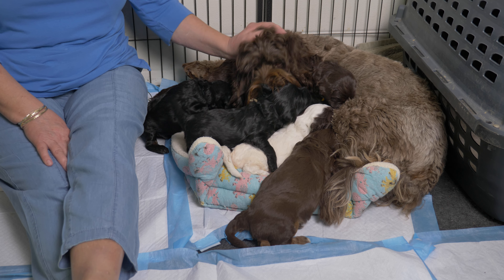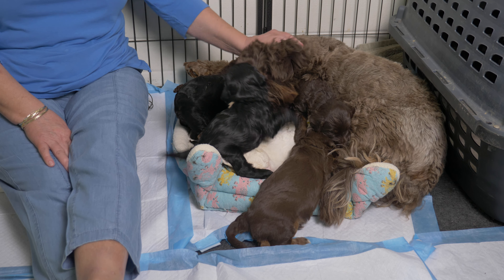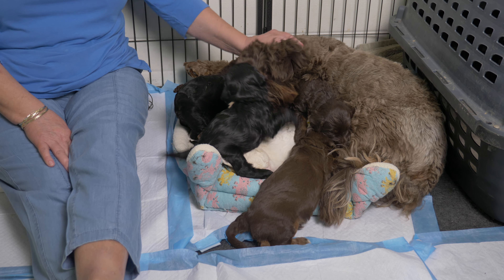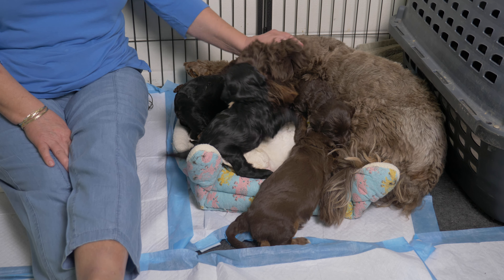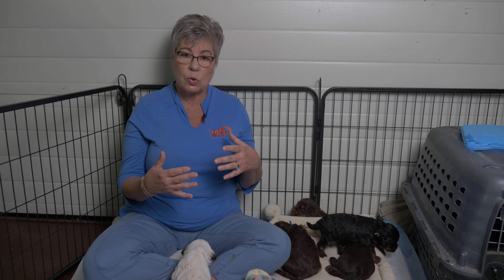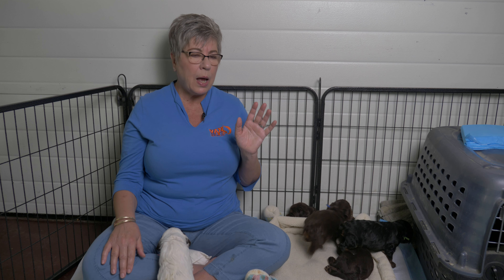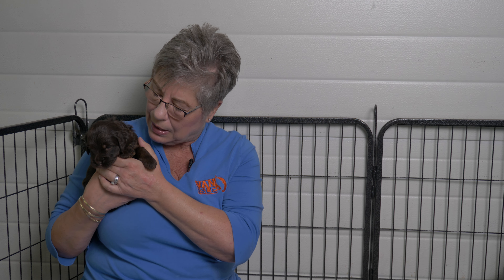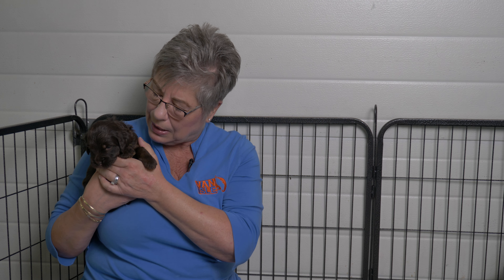Labradoodle Puppies - Calico Quilt - Episode 4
These labradoodle puppies are 3 weeks old.  Claire will tell us about each of the Australian labradoodle puppies in this litter of multigen labradoodle puppies from Van Isle Doodles.  If you would like to add a multigeneration Australian labradoodle puppy from Van Isle Doodles to your family, check out our Find Your Puppy
We are able to deliver your puppy anywhere in the United States, Canada and Mexico.

These puppies have started to eat solid food.  Claire will tell us more about when labradoodles move to eating solid food.  You can watch these labradoodle puppies as they try to negotiate their first few meals of solid food.

The puppies were exposed to coccidia last week.  Claire will tell us more about how labradoodle puppies are impacted by coccidia.  Learn about the medicine these labradoodle puppies are receiving to help them get over the coccidia.

The puppies are hearing and seeing many new things.  It's important for labradoodles to be socialized in the right way.  Claire will tell us about how we should socialize our puppies.  Learn more about what is the wrong thing to do when you are socializing puppies.